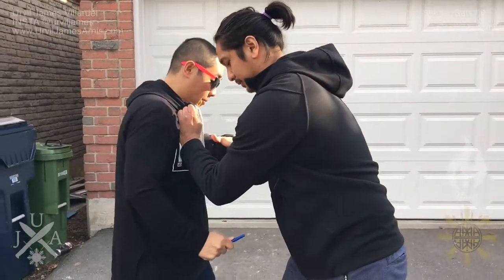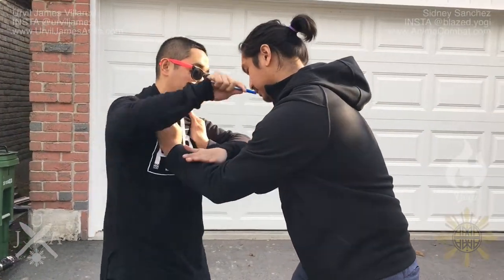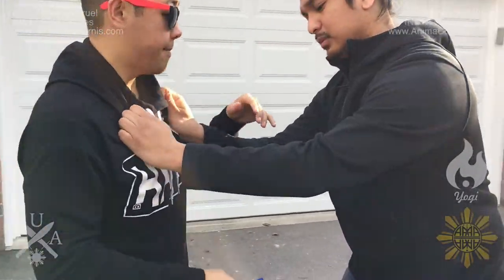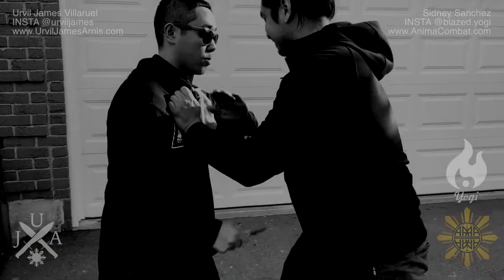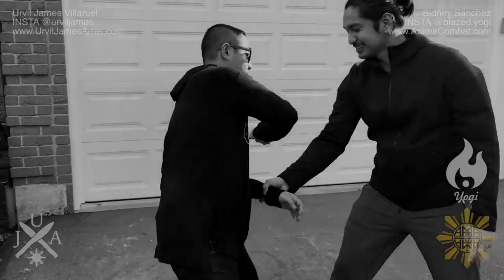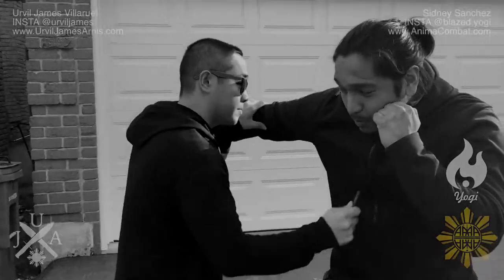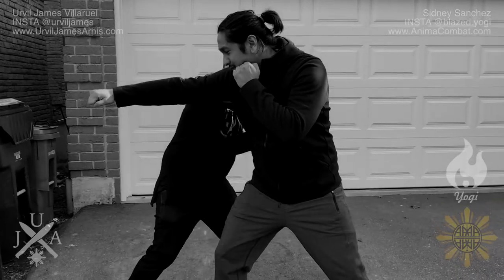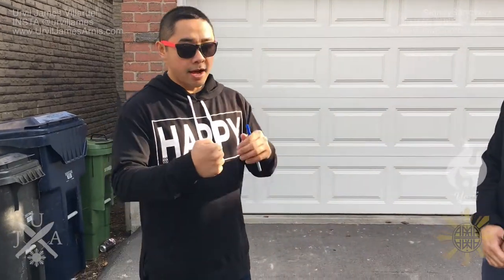WHY IT'S ALWAYS IMPORTANT TO CARRY A PEN WITH YOU.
Beyond being able to take down vital information like someone else’s phone number, the pen can offer up an entire self-defence system unto itself!

Caution: In real-life situations, it is always best to maintain awareness beforehand to stay ahead of your attacker and avoid the situation altogether. Each self-defence maneuver taught should be used as a last resort for when running away or calling for help is not an option.